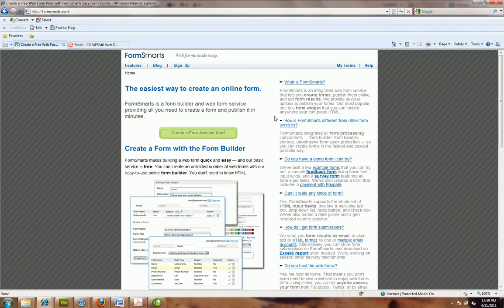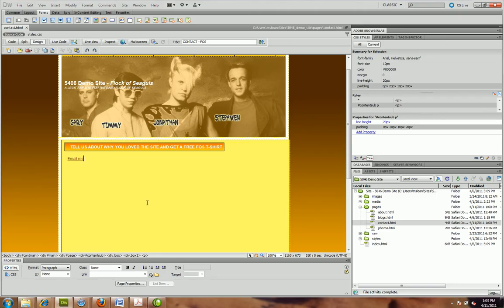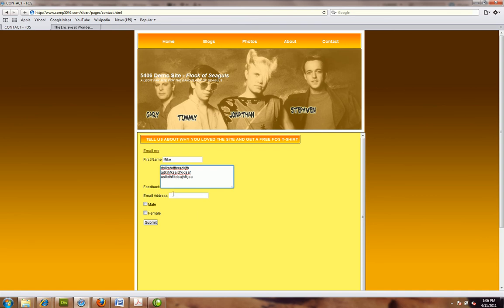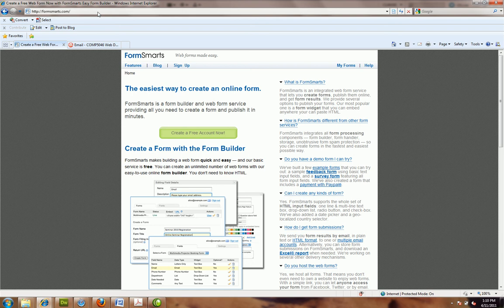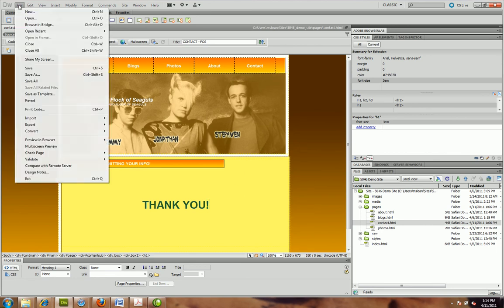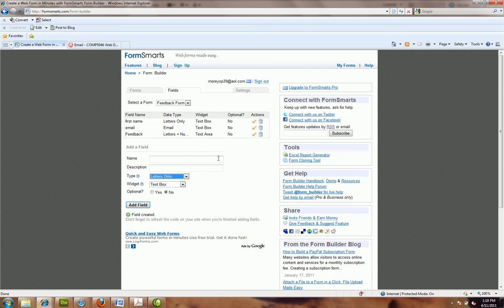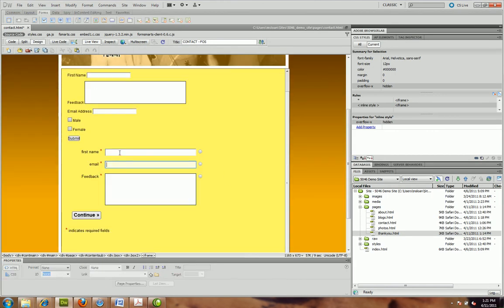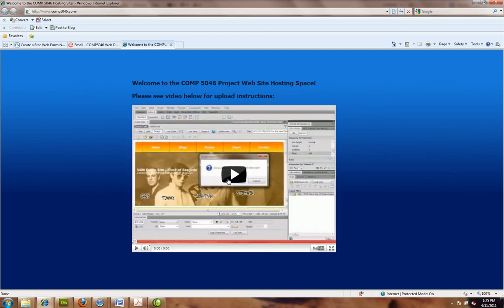Creating an Input Form using Formsmarts.com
Some students were having trouble getting a confirmation email from emailmeform.com.  Try the site in this video and you might have more luck.